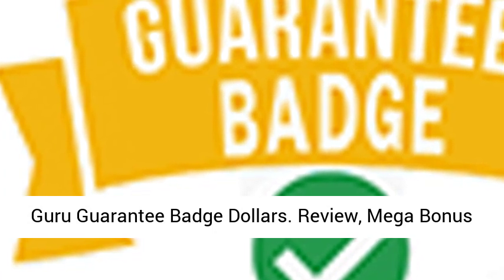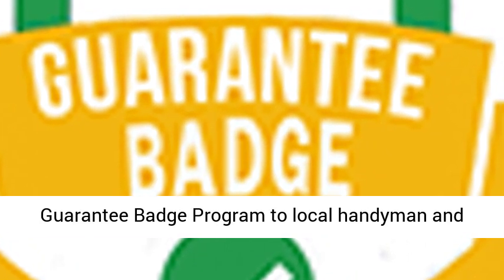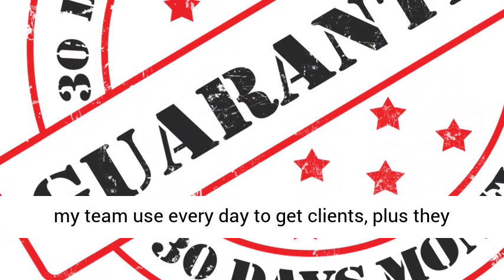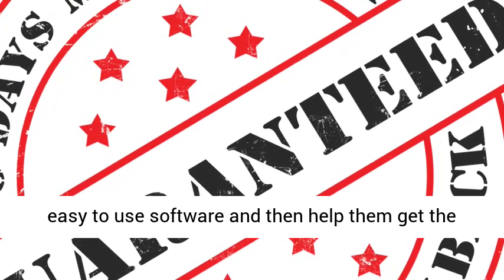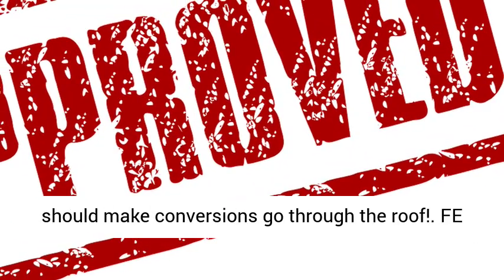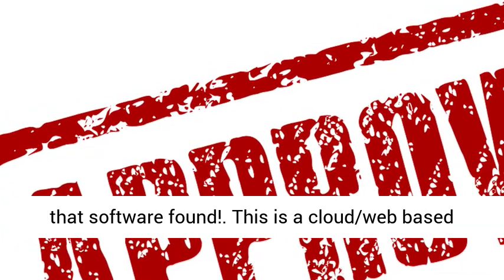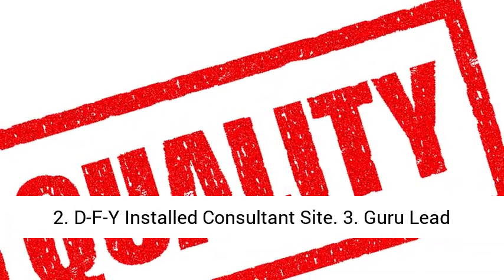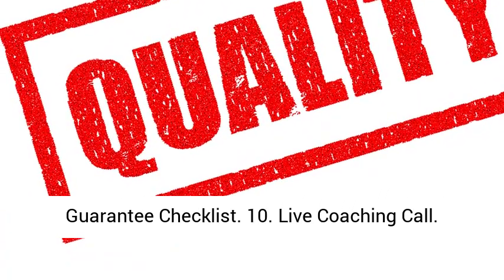Guru Guarantee Badge Dollars Review, Bonus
Guru Guarantee Badge Dollars

Review, Mega Bonus Pack In Download Area
Guru Guarantee Badge Dollars – Be The “Guarantee GURU”, assisting local businesses with Google’s New Guarantee Badge from their Local Services Directory. This is BIG! NOW, get the Software & Training that equips consultants to sell and provide The Google Guarantee Badge Program to local handyman and small tradesmen.
Google Guarantee Badge Training + DFY Consultant Website
We have a step-by-step video training and Quick start guide that teach users how to get their first client for Google Guarantee Badge. This is the same strategy me and my team use every day to get clients, plus they get a professional DFY consultant site.
We show them how to use our software to get unlimited leads/clients easily, this is huge and they never have to use any other software. This is a perfect pain point recurring service.
And then we show them how to email these leads instantly using our easy to use software and then help them get the Google guarantee badge.
Finally we show them many recurring services they can provide and collect recurring payments!
Plus We Have a Killer Software Bonus!
This lead generation software finds red hot prospects for the exact service they offer and is
being including as a bonus which should make conversions go through the roof!
FE Bonus: GGBLeads Software
GGBLeads software will not only pull prospects that need Google Guarantee Badge but also emails them with just few clicks.
It’s all done inside one single dashboard: 1. Find targeted list of leads 2. Email them directly from the software and show them the exact problem that software found!
This is a cloud/web based software that works on PC, Mac and even on a mobile phone and it is super easy to use and the main focus of this software is to help users get their first client!
What Does The Consultant Get?
FE Package Includes:
1. Quick Start Guide
2. D-F-Y Installed Consultant Site
3. Guru Lead Software
4. Training On How To Get Google Guarantee Badge
5. Guru Lead Software Training Video
We’ve also Included Several Killer Bonuses To Give you a Massive Advantage…
6. Email Template To Contact Businesses
7. Business Cards
8. Google Guarantee Proposal
9. Google Guarantee Checklist
10. Live Coaching Call